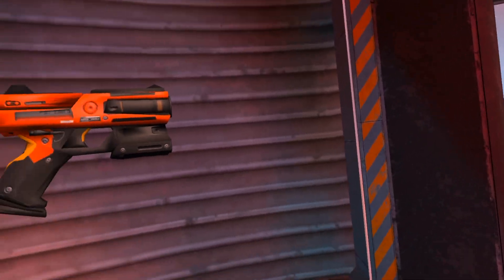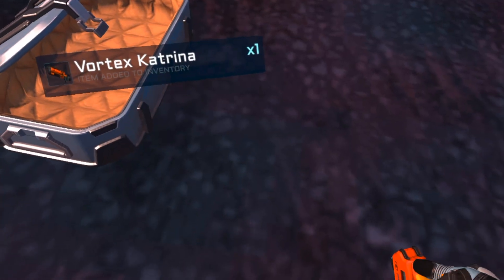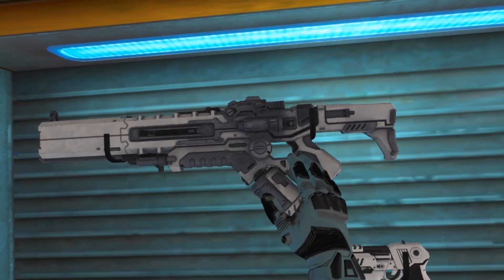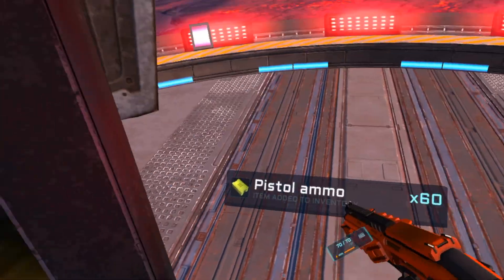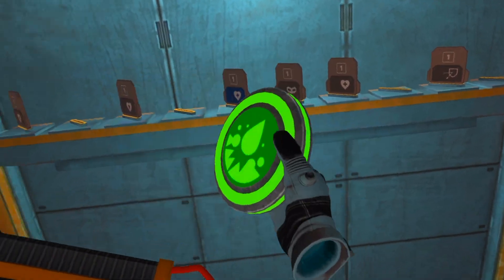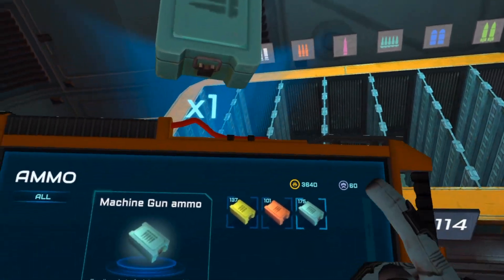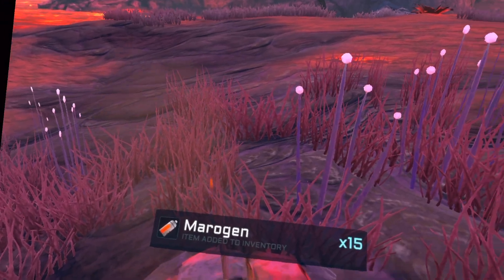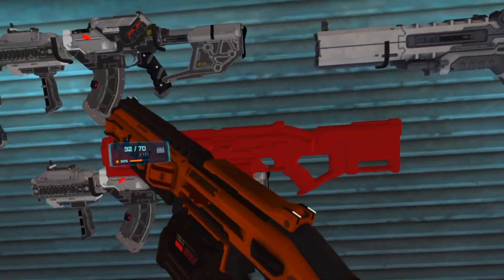ASTRO HUNTERS : Building my arsenal. PART 6. META QUEST 3. VR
My mission is simple. Grab as many guns and resources as possible and get back to the mothership with being eaten or blasted to smithereens by humans. This game continues to receive multiple and regular bug patches and has rapidly fixed the worst bugs that were present on release. Now we just need more content. Oh my god I just bought Batam Arkham Shadow!